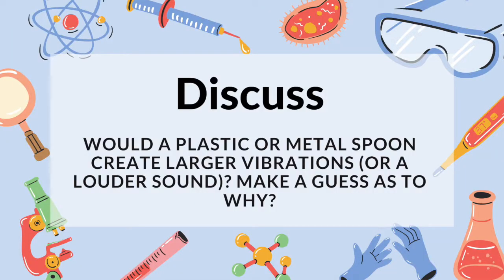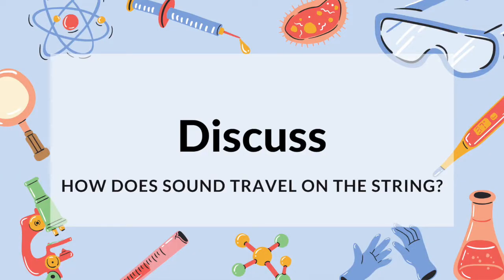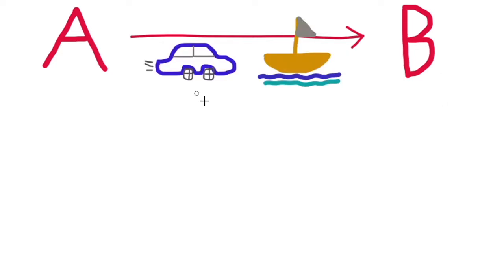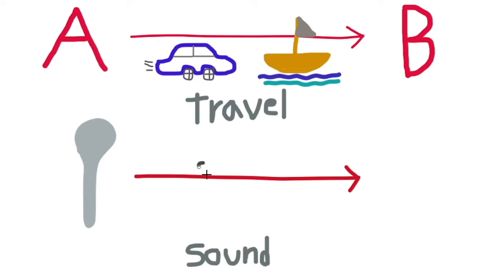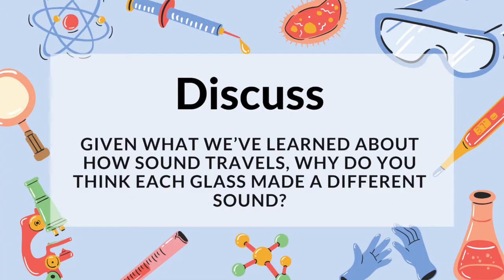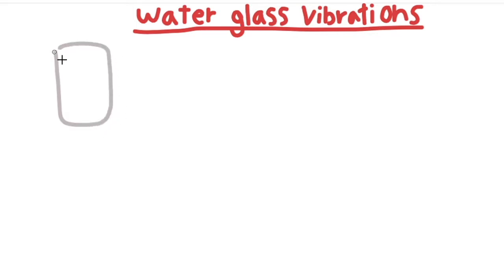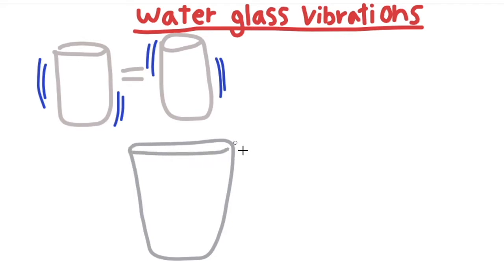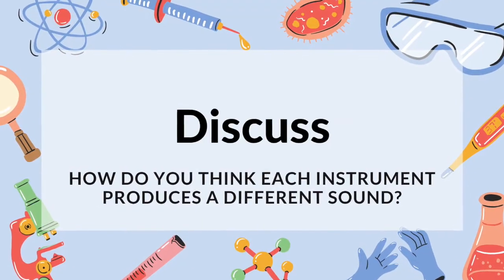What SPOON is LOUDEST?? - STEMpower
Today we will be learning about sound! The goal of today's lesson is to about  how sound is produced and how it travels through different mediums. - STEMpower C: Sound

More questions?

STEMpower is a program that offers creative and innovative STEM workshops targeted towards young students. We aim to create an open environment that encourages equal participation in STEM with the objective of fostering future equality and respect in the STEM field.

Filmed by Shelli L with smaller graphics by May J
Edited by Audrey B with smaller edits by May J
Activity sheets by Kaavya B and Rachel R